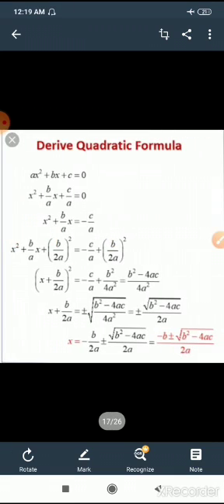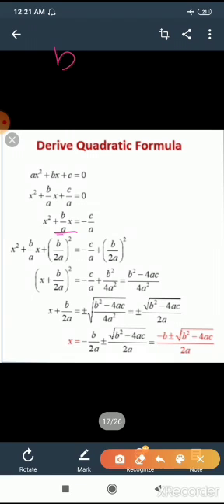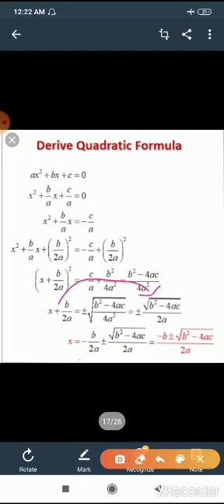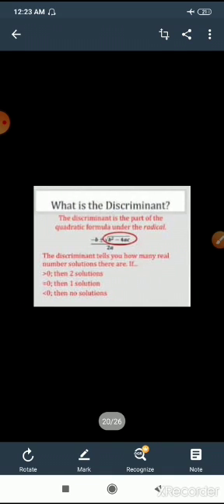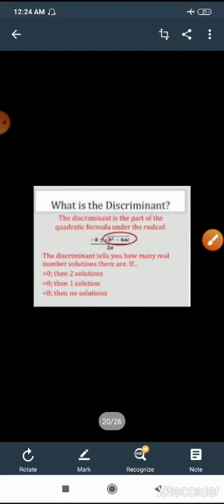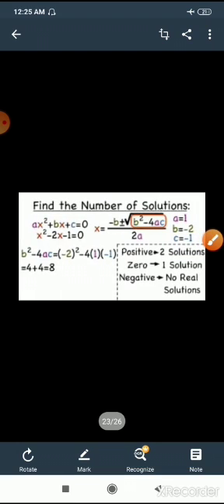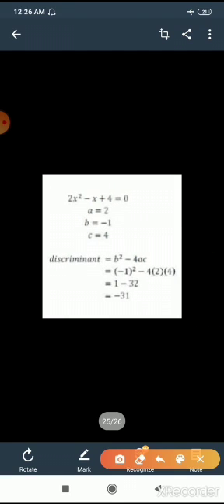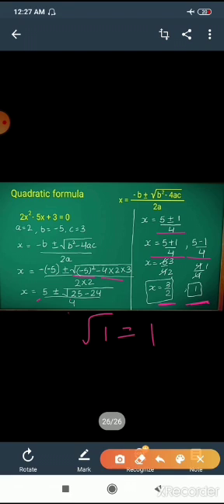Grade X_Mathematics_Quadratic Equations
Quadratic formula, Discriminant and Nature of Roots of Quadratic Equation